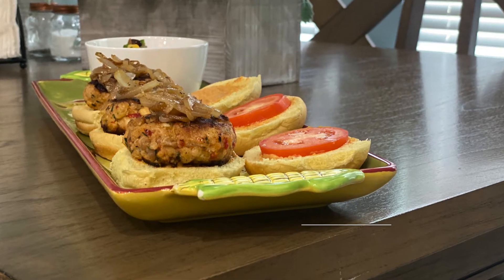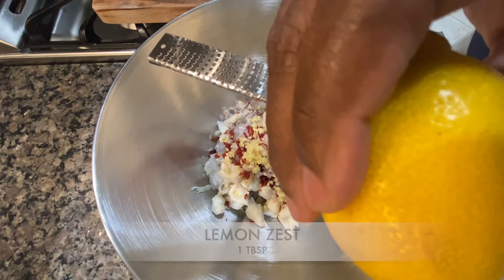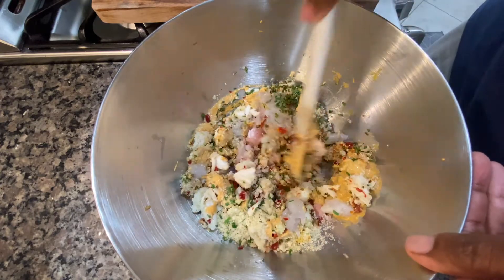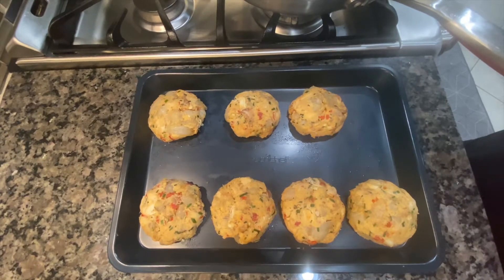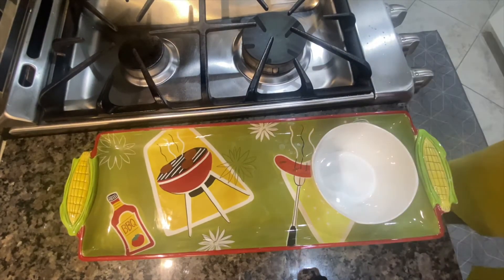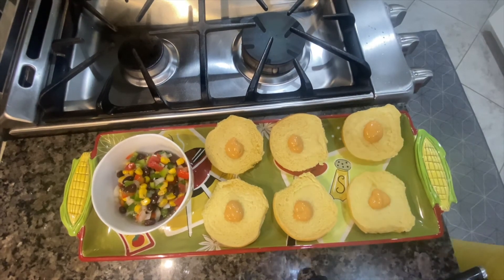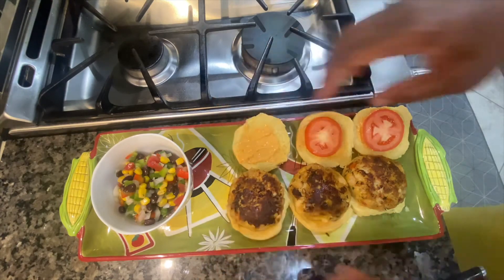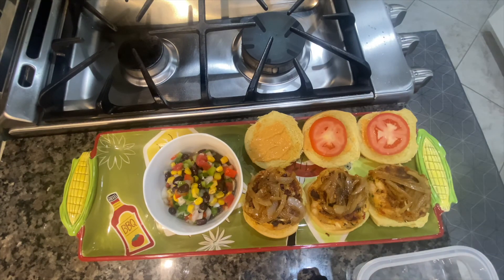TWISTED SEAFOOD SLIDERS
MICHAEL’S SEAFOOD SLIDERS

1 FILET OF REDFISH
1/2 LB OF SHRIMP
1/2 LB OF JUMBO LUMPED CRABMEAT
1/4 CUP OF SMOKED SUN-DRIED TOMATOES
1 SHALLOT CHOPPED FINE
4 CLOVES OF GARLIC
1/4 CUP OF CHIVES
1/4 OF A CUP OF LEMON JUICE
1 TBSP OF LEMON ZEST
1 TBSP OF TONY CHACHERE’S SEASONING
1/4 CUP SRIRACHA MAYO
1/3 CUP OF PANKO BREADCRUMBS
1 SLICED ONION
2 TBSP OF WHAT’S THAT HERE SAUCE
1/4 CUP OF SHERRY WINE
1 TBSP OF BUTTER

THE ASSEMBLE

SRIRACHA MAYO
TOMATOES
POTATO SLIDER BUNS
CARMALIZED ONIONS